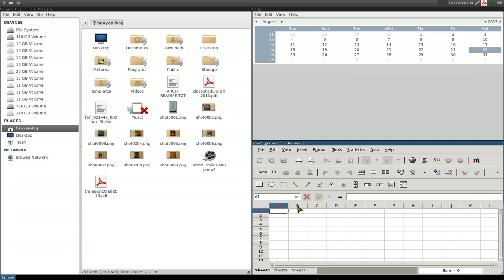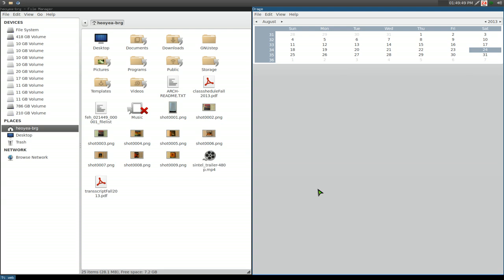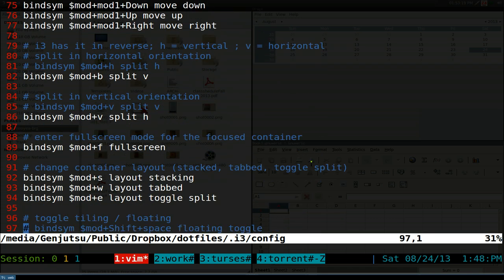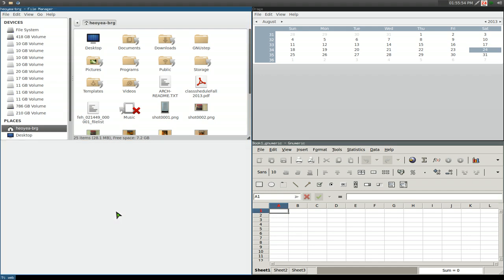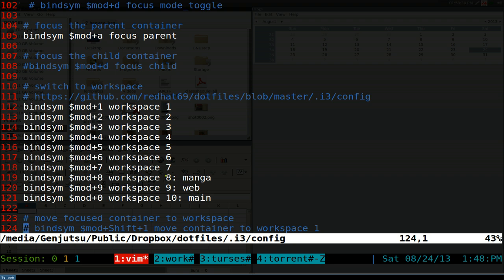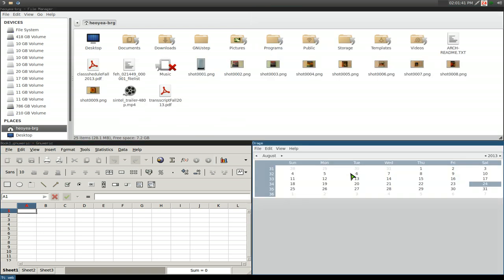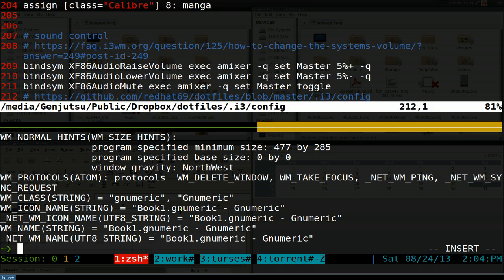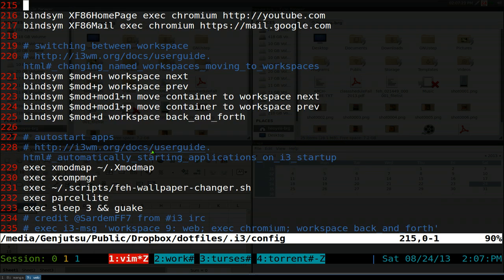i3 - Tiling Window Manager - Linux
Name           : i3-wm
Version        : 4.6-1
Description    : An improved dynamic tiling window manager
Architecture   : i686
Licenses       : BSD
Groups         : i3